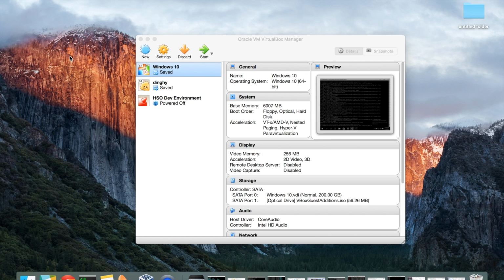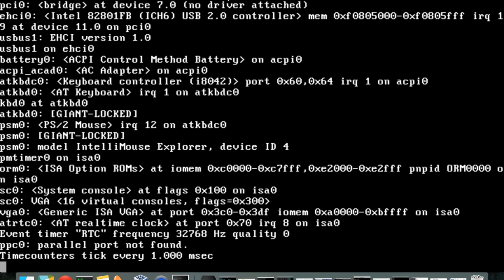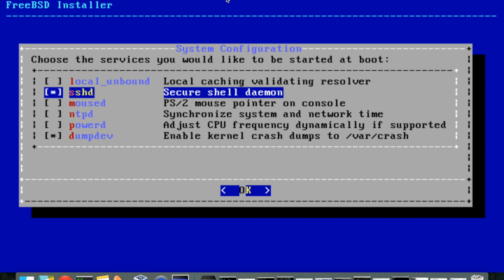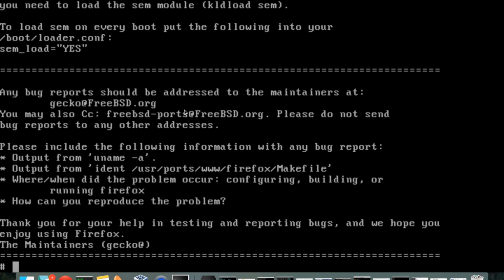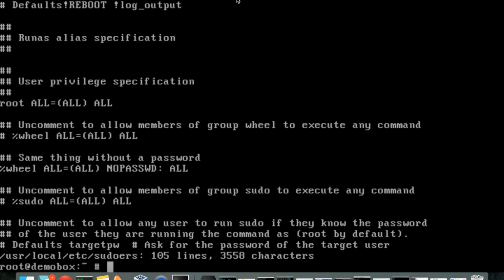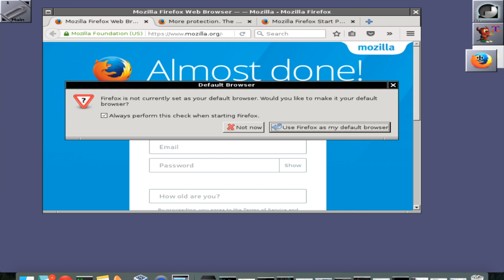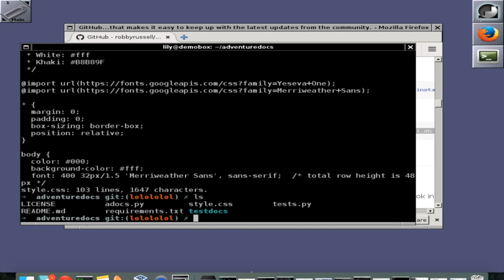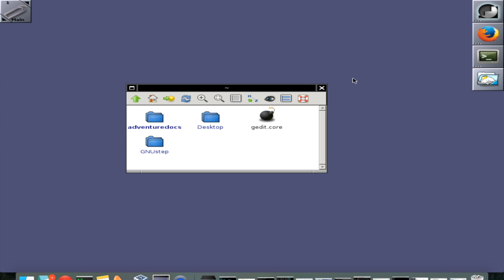Install FreeBSD (with GUI!)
Lillian Seabreeze shows how to go from install disk to Firefox in FreeBSD!

VirtualBox is used to demonstrate.